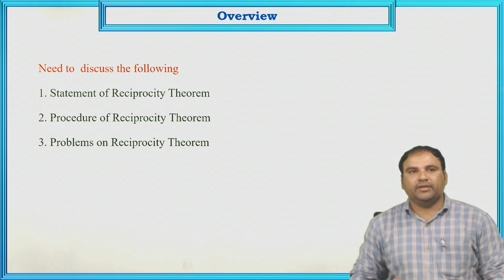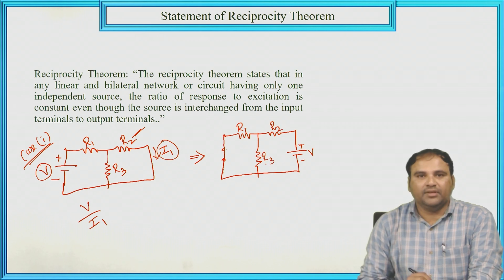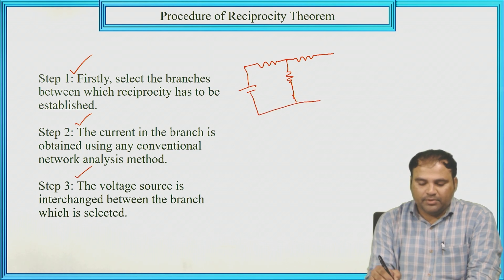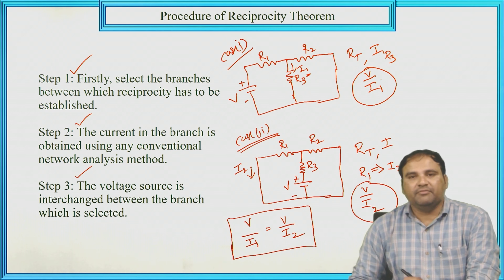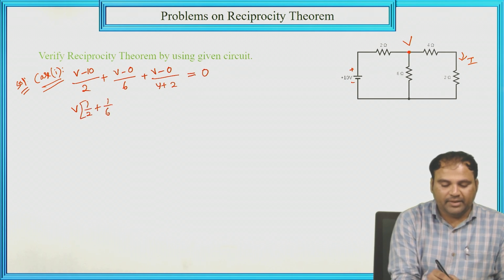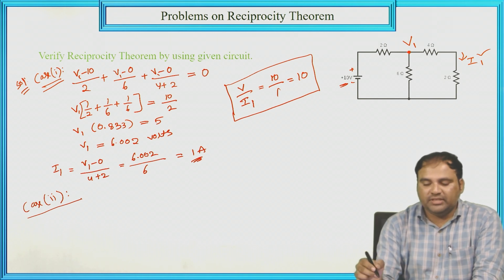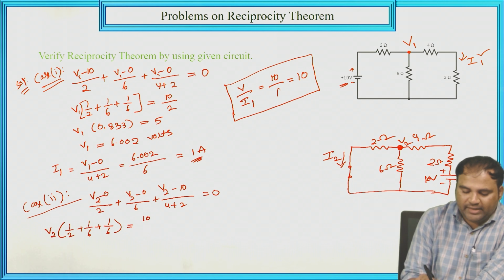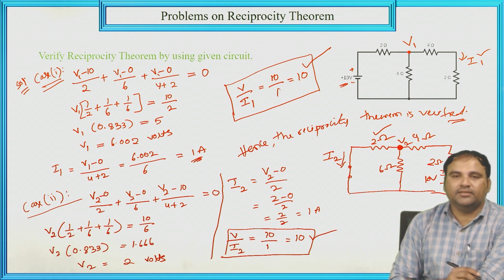LEC05|Basic Electrical Engineering | Reciprocity Theorem by Mr. P.Jithendar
Hyderabad.